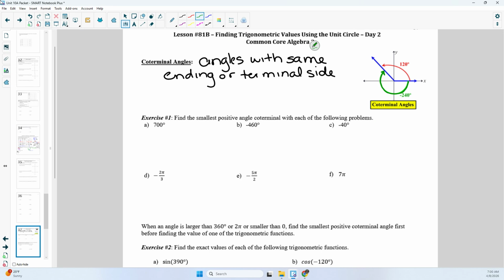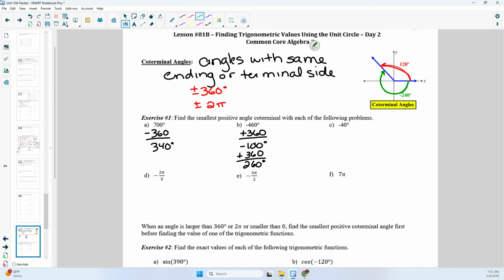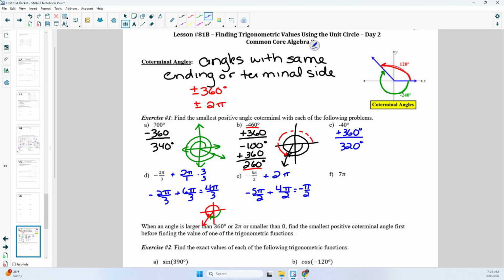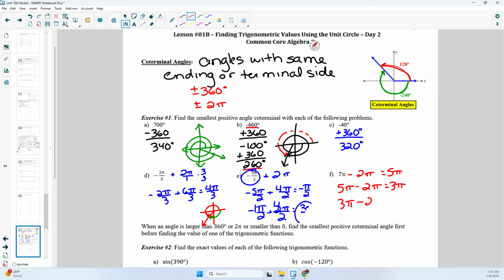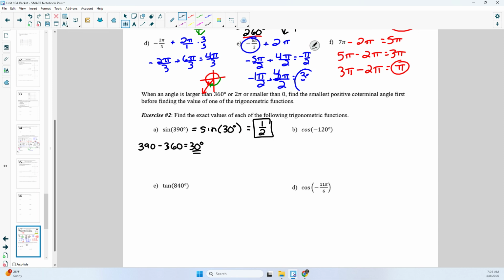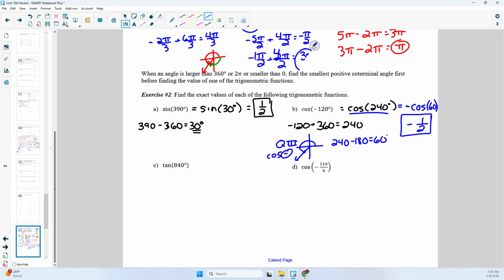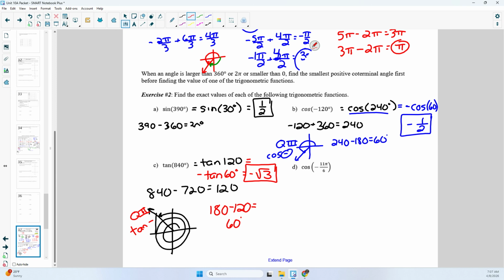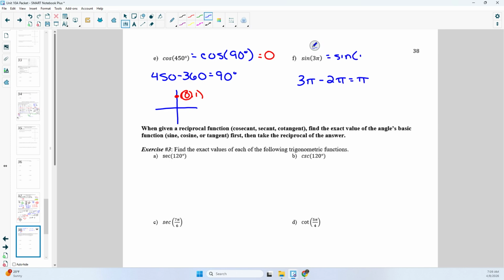A2 U10A L81B Pg 37-38A